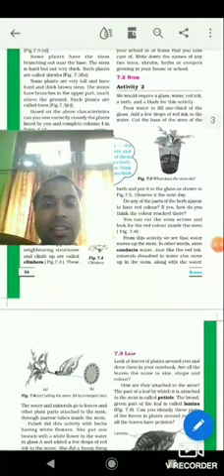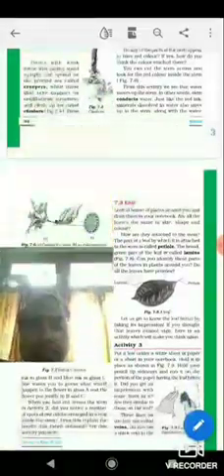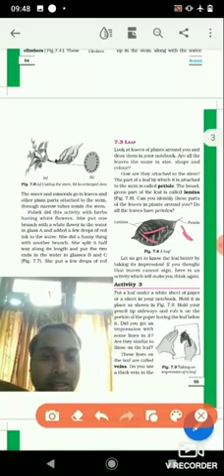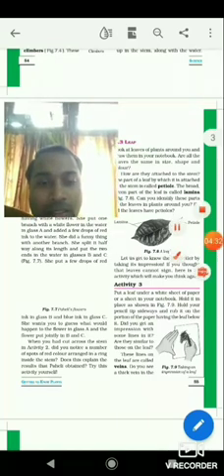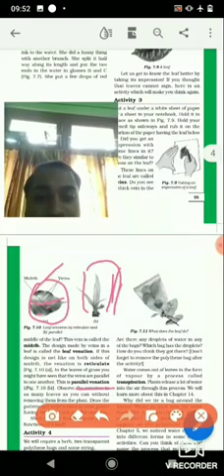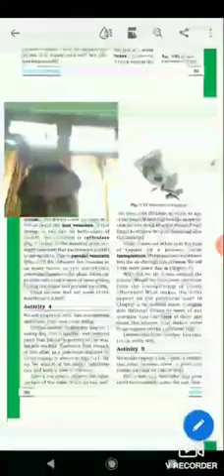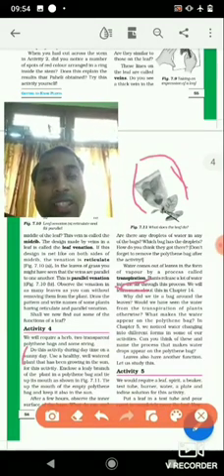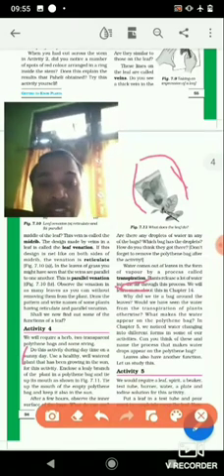6B, lesson 7_Getting to know the Plants